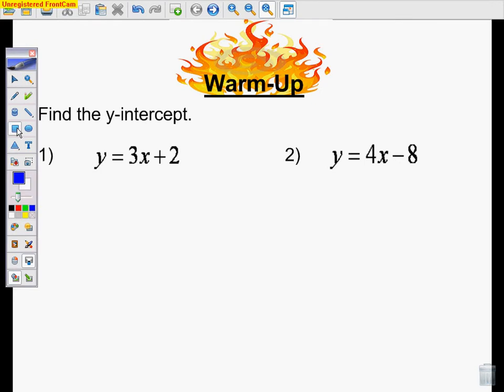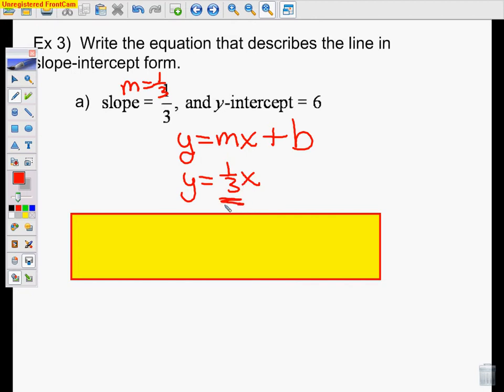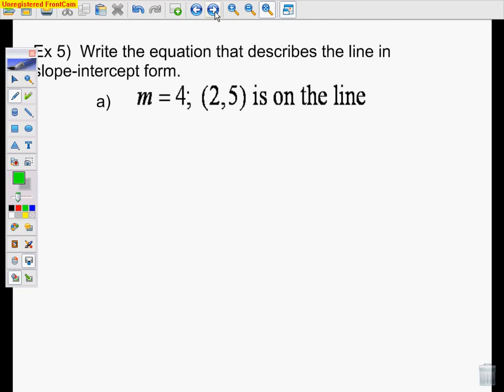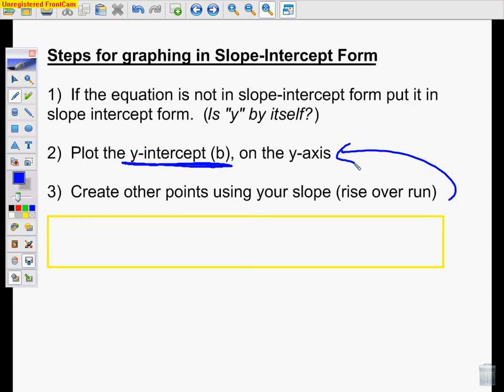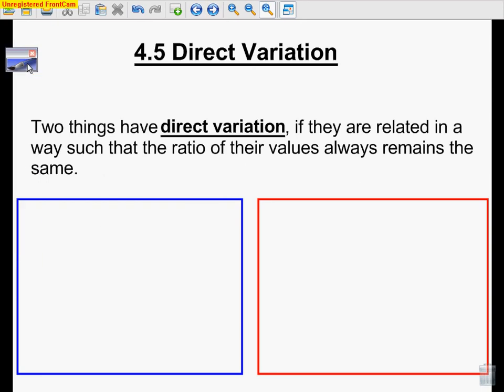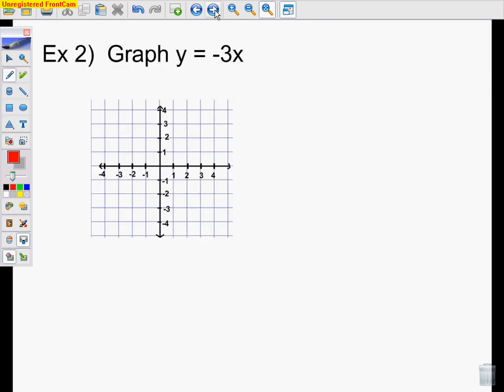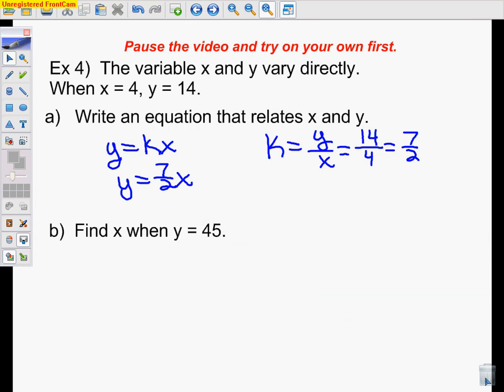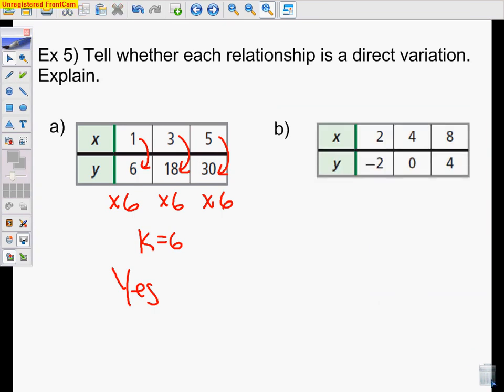Mr. McNair 4.5 & 4.6 Video